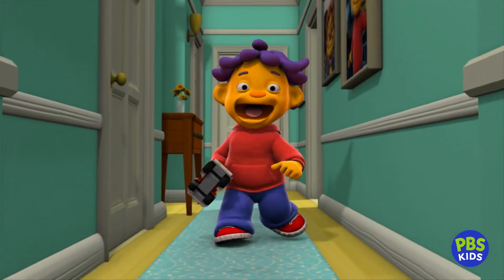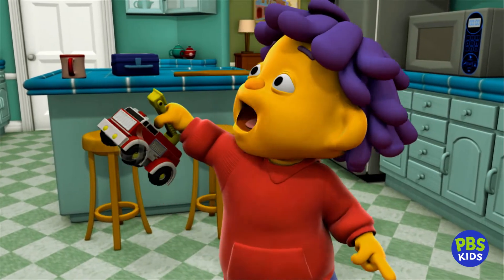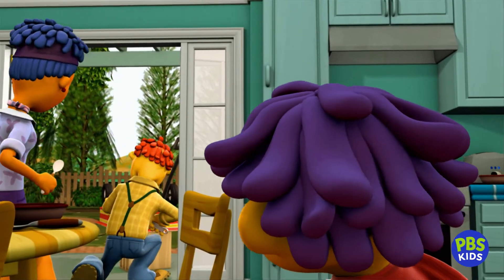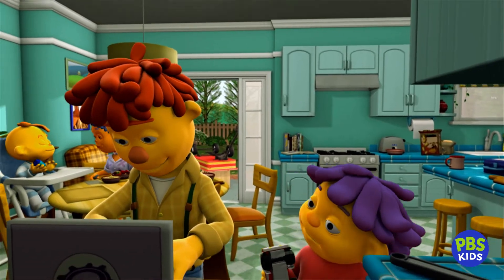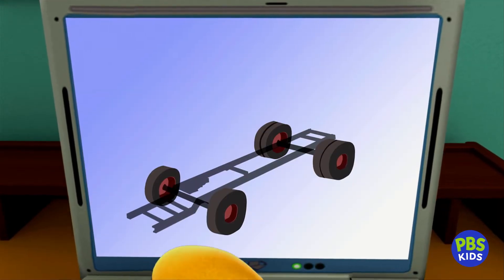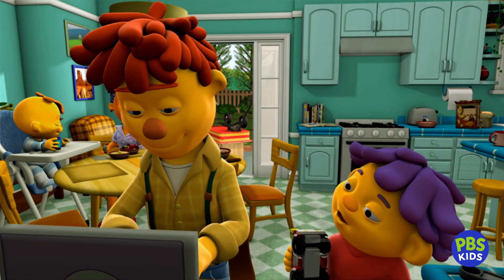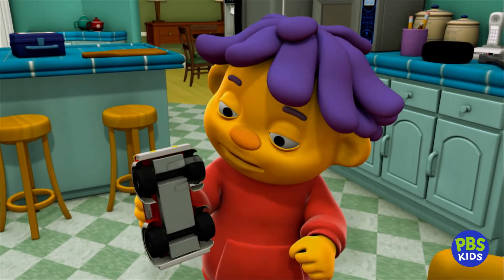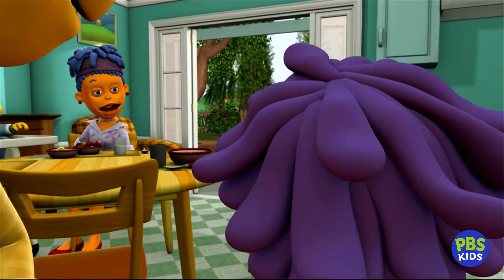How Do Wheels Work? | Sid the Science Kid Clip | Jim Henson Family Hub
Sid tries to fix the wheel on his toy firetruck while Dad fixes Big Red! Sid learns how wheels work and why they can't be fixed with tape!

► About
Jim Henson's Family Hub on YouTube is the official home to The Jim Henson Company's Kids Safe family entertainment.